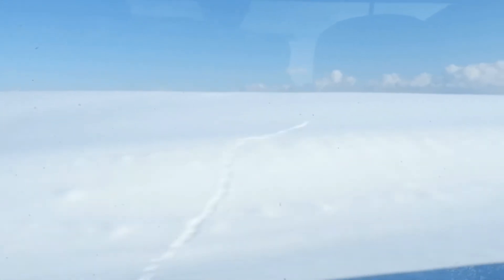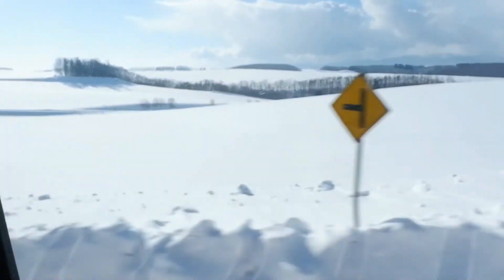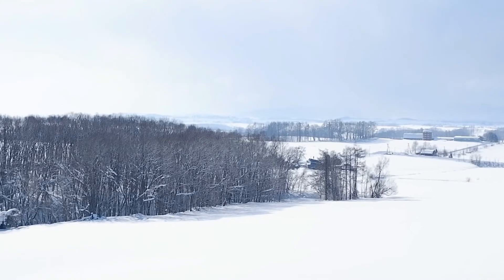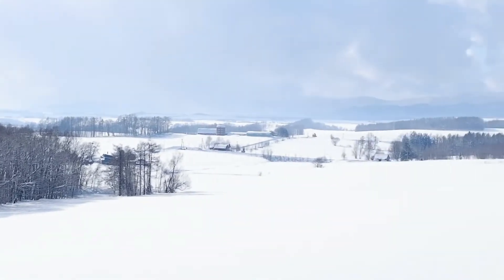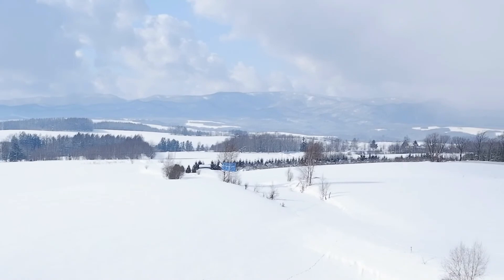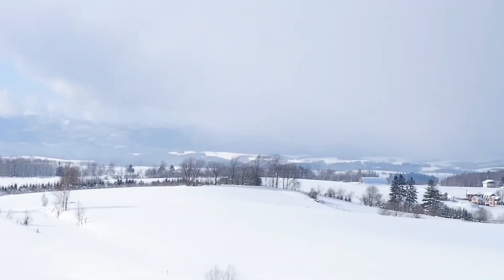Biei Snow Fields Hokkaido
Mild Seven Hills
Hokusei-no-Oka Hills
Kamikawa District
Biei
Hokkaido
Japan